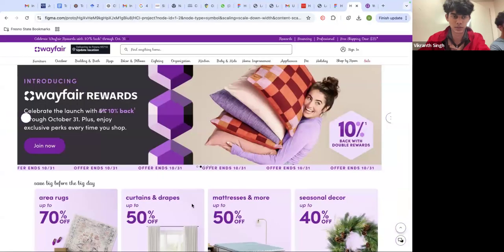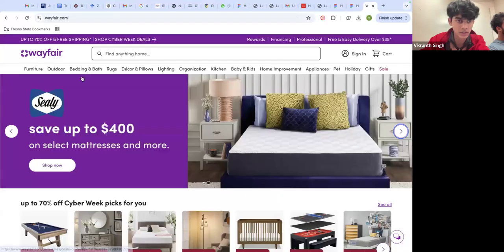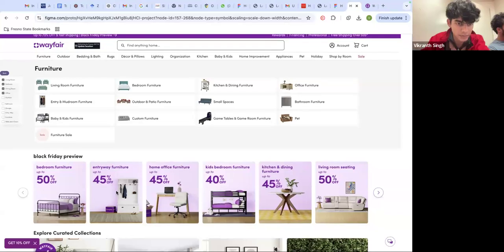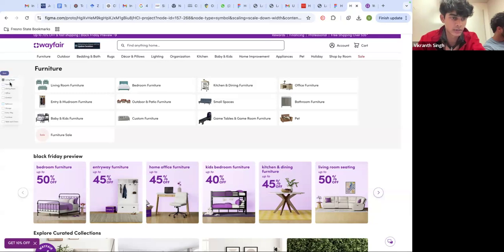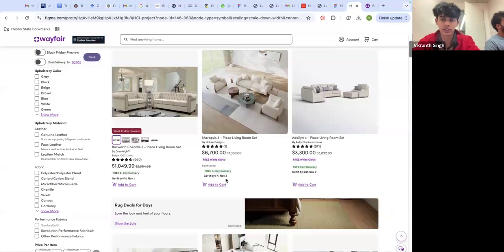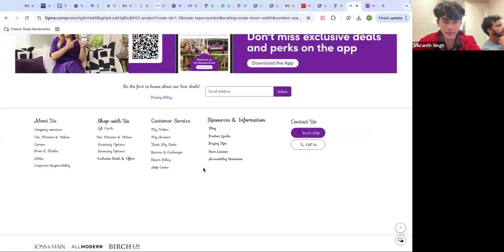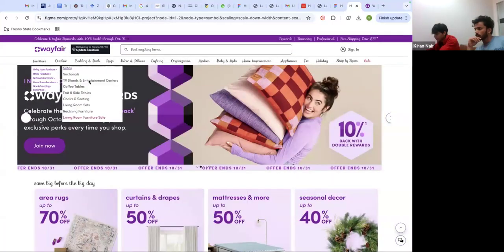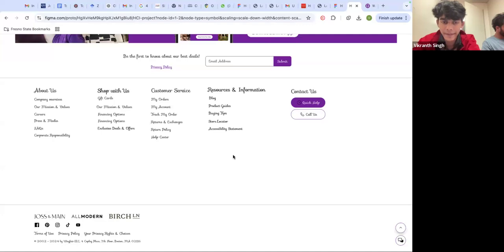Phase 5_CSCI 253: Experimental testing for Wayfair by Kiran Nair.